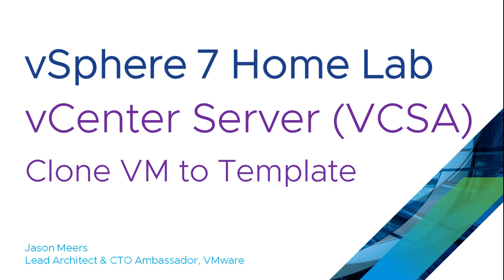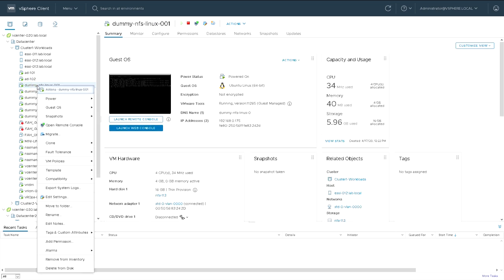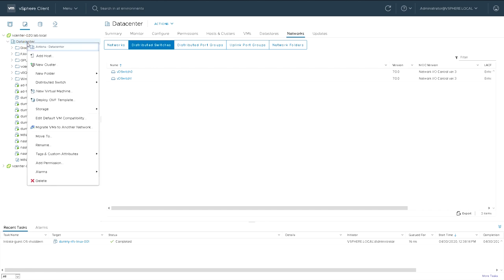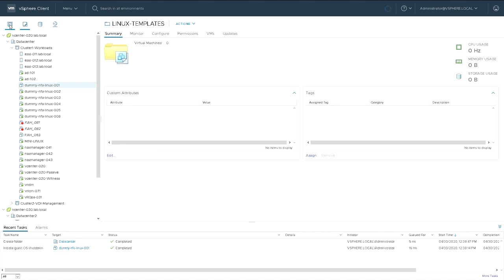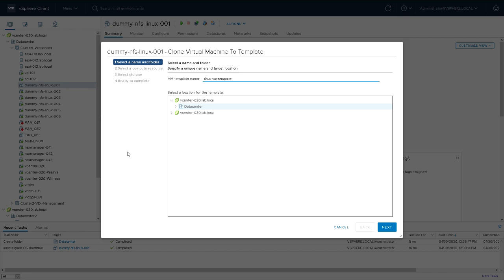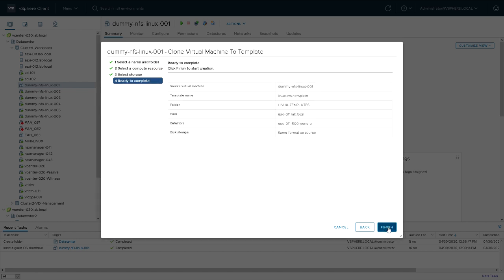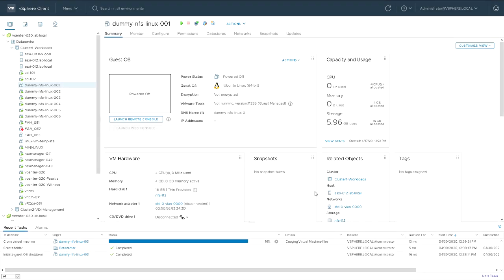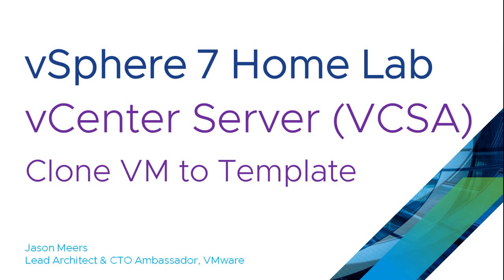How to clone a VM to a VM Template on vCenter Server (VCSA) (VMware vSphere ESXi 7) Jason Meers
How to create a VM template from an existing VM using vCenter Server (VCSA)

VM Temoplates can also be deployed using Customization Specifications covered in other videos in this series (VMware vSphere ESXi 7) Jason Meers